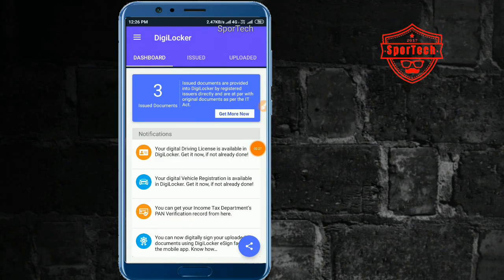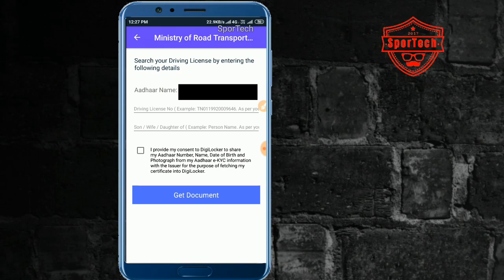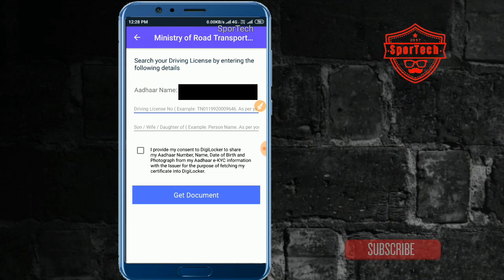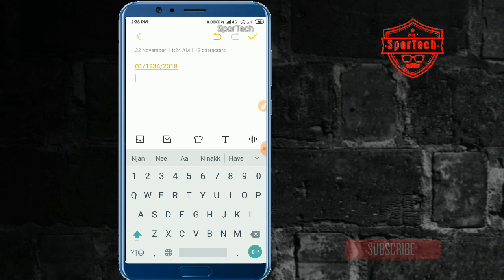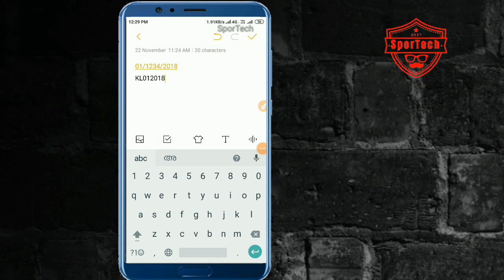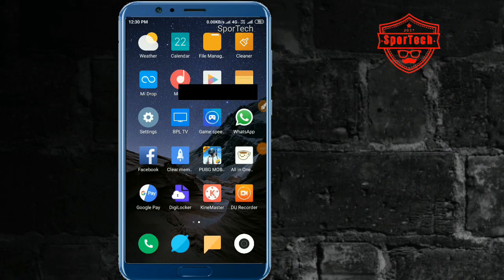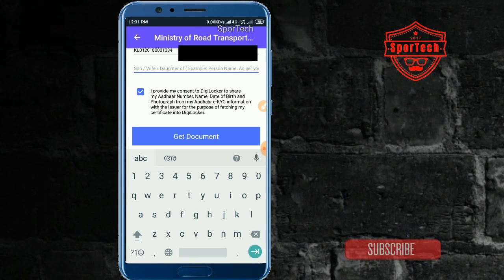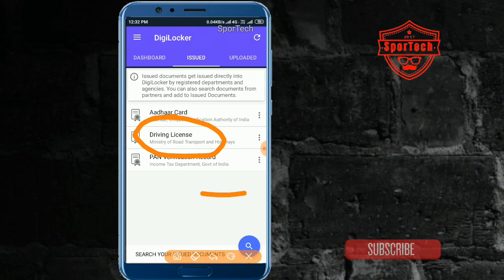How to Add Kerala Driving License in DigiLocker App